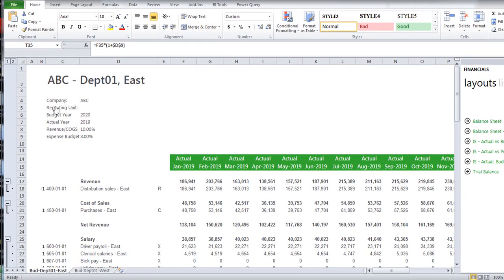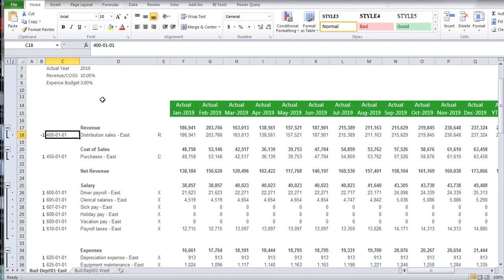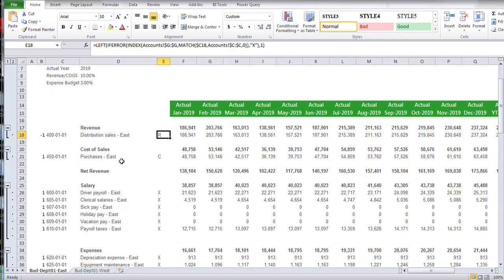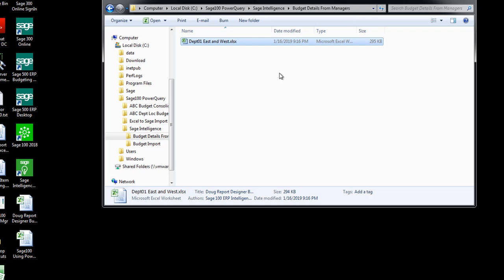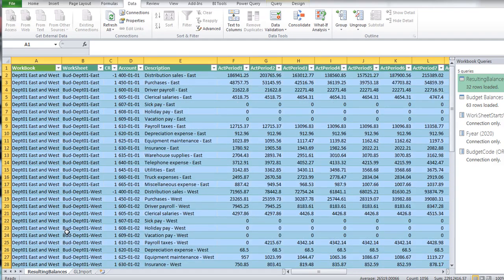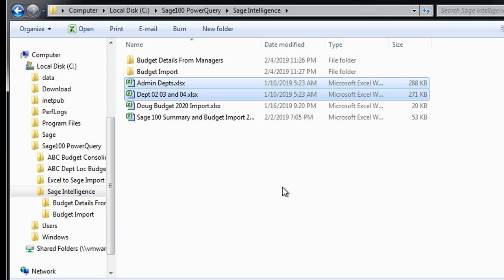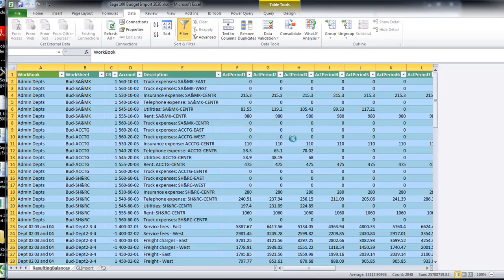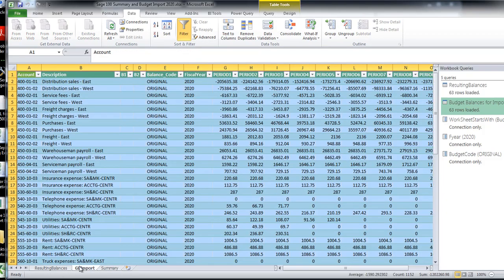Power Query- when Budgeting with Sage Intelligence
If you are using Sage Intelligence or plain Excel for budgeting, then you should consider using Power Query to simplify moving the resulting budgets into Sage 100 or 300.